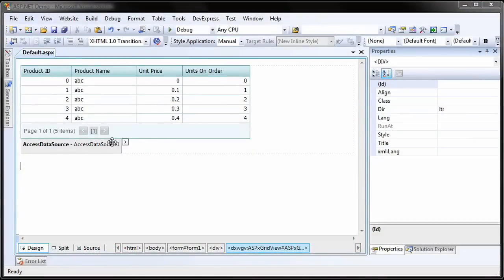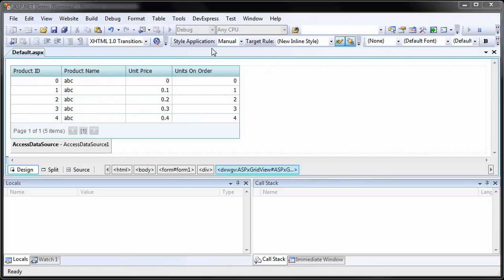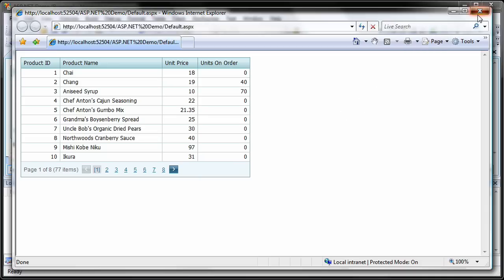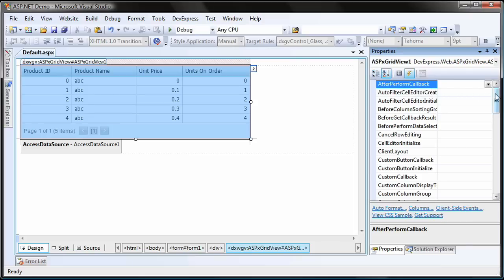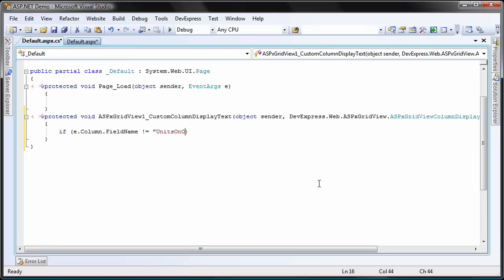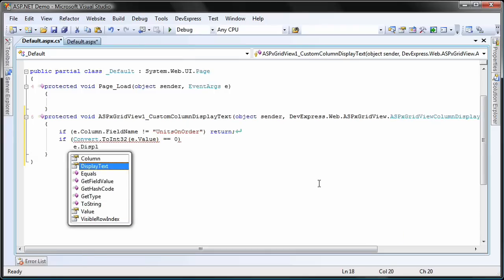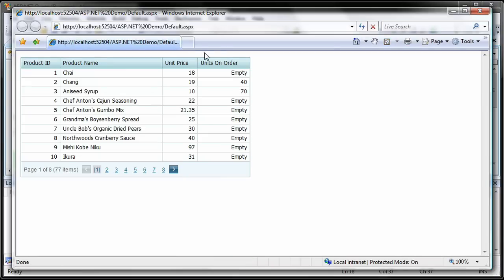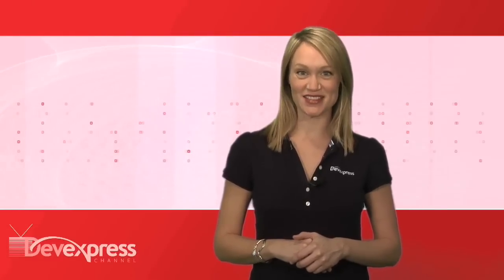ASP.NET Grid - How to Provide Custom Display Text for Data Cells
This video covers our 2008 release.  There may be cases where you would like to display a custom text instead of a value within the data cells. In this video, you will learn how to handle the CustomColumnDisplayText event of the grid control to replace the 0 with the text Empty.  For more information on our subscriptions, please visit...